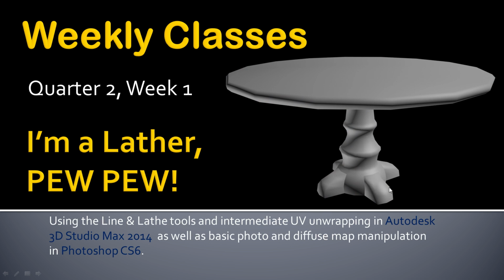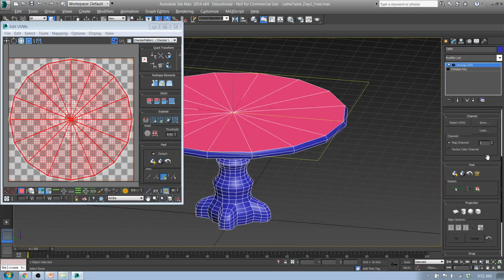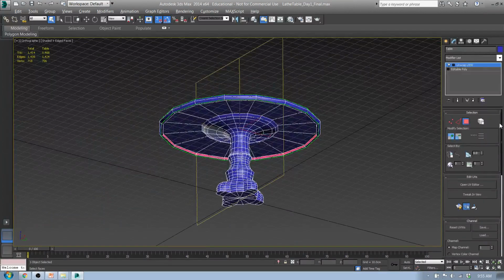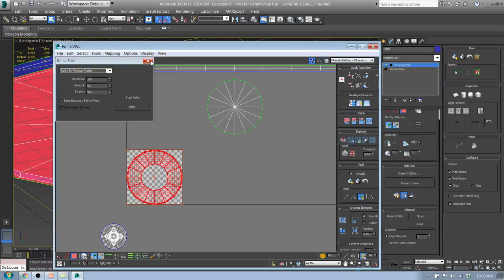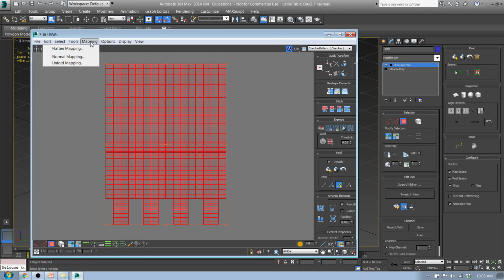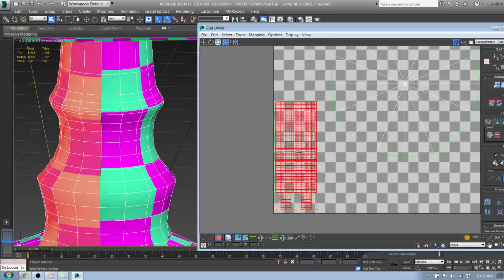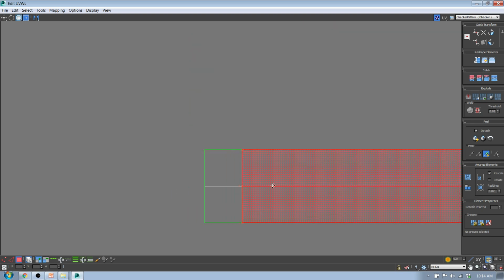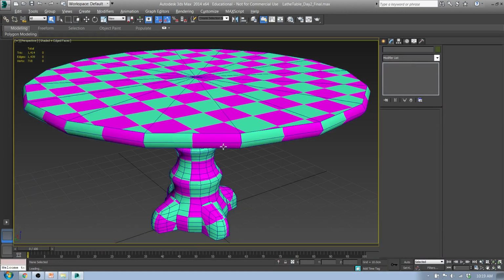Q2W1 Day2 (UVing our Table)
Uving Our Table